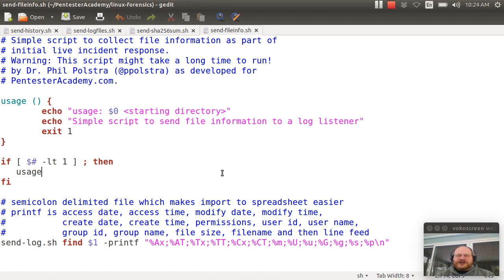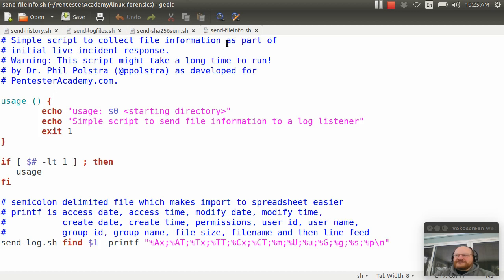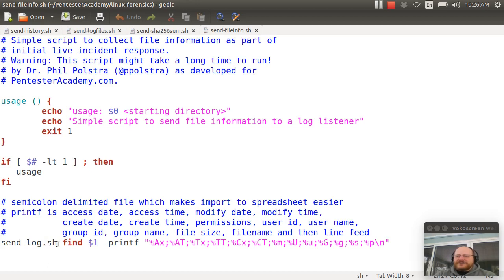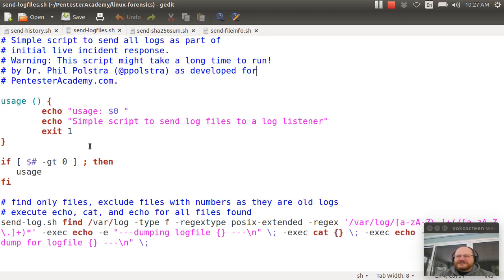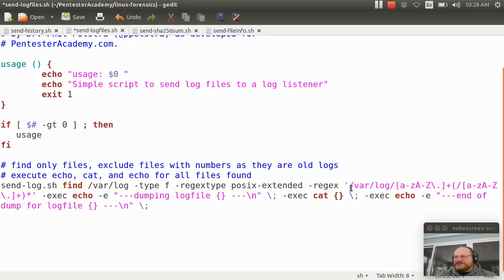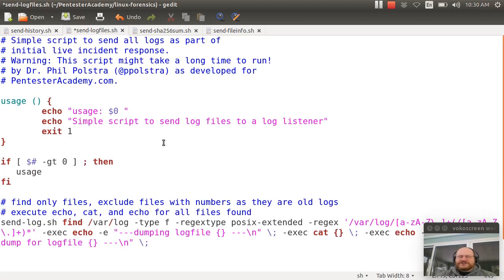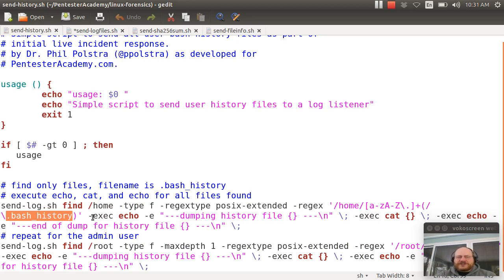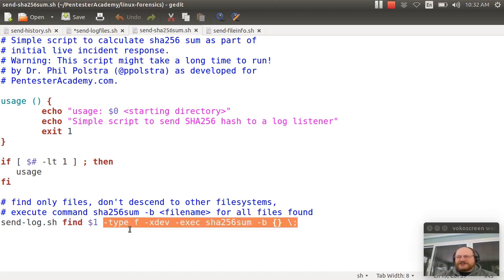Pentester Academy Linux Forensics course Live analysis Part1 First Steps